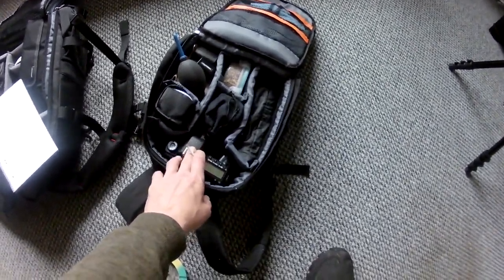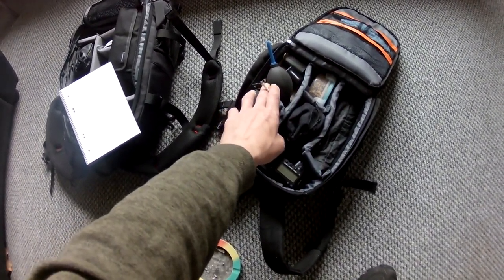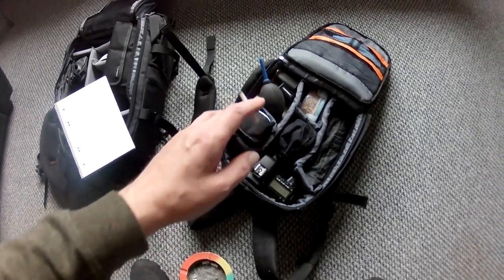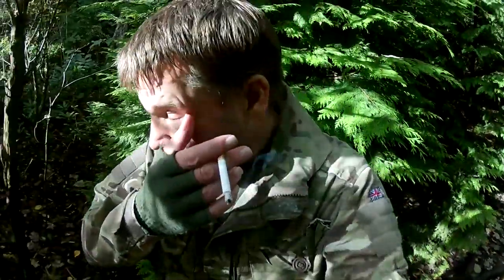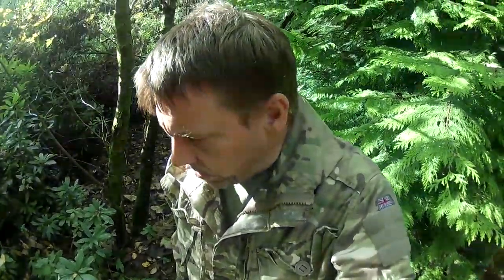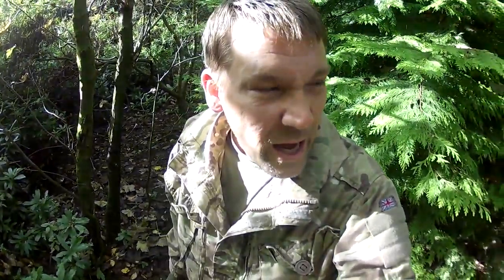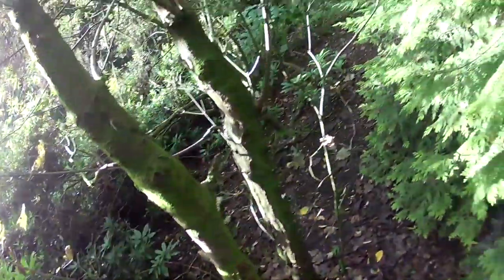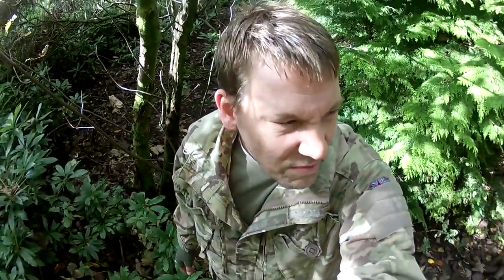photographing a young male squirrel - maybe!!!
Recently the squirrels in my local park seem to have disappeared. So I was chuffed to find a very striking new young male in a now very reduced group. I decided to go and try get him on image and video. This is what happened.

🎵 Track Info:
Title : No Slope
Artist : Freedom Trail Studio
Genre : Pop
Mood : Inspirational